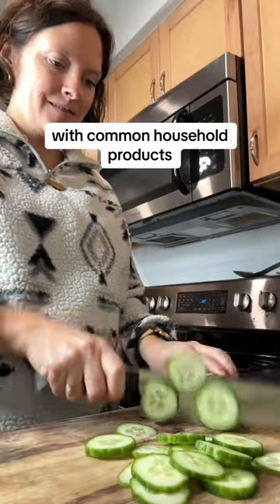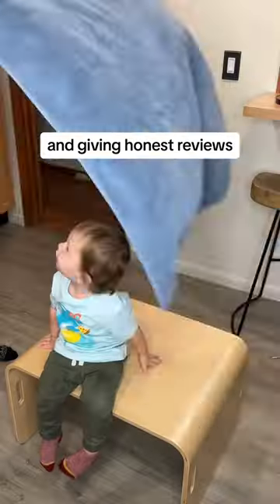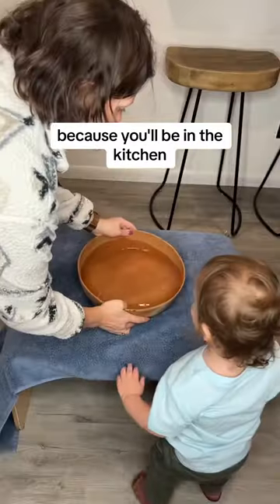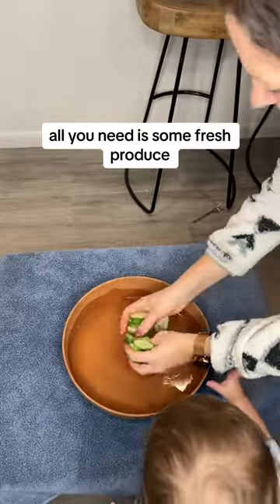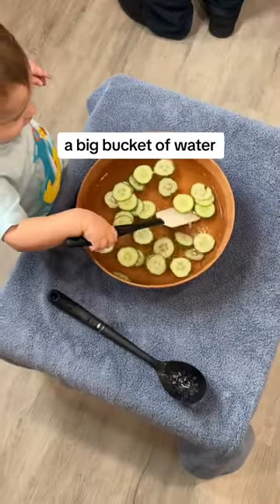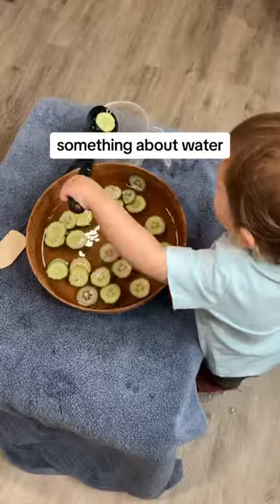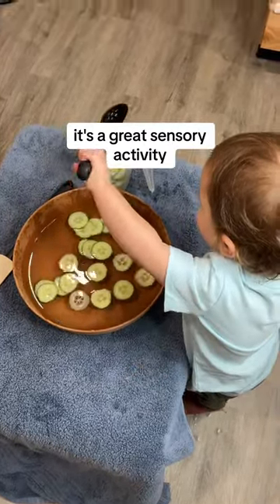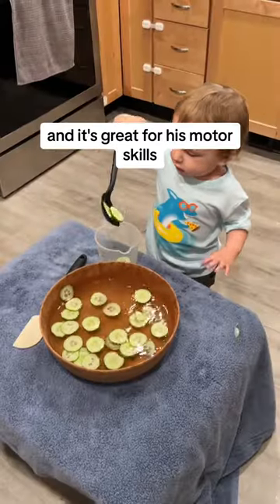🥒 Cucumber Toddler Activity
No need for fancy toys – just give a toddler a cucumber 🥒